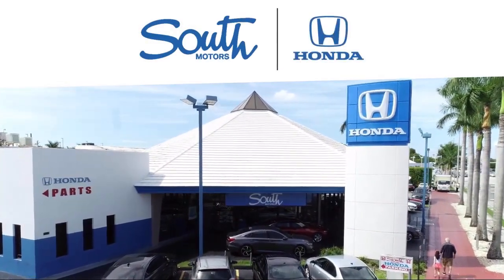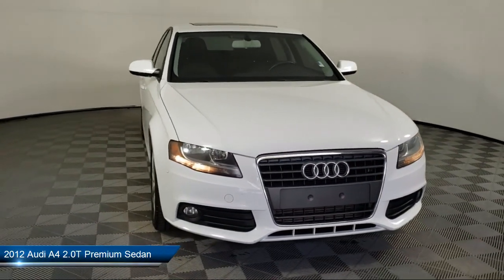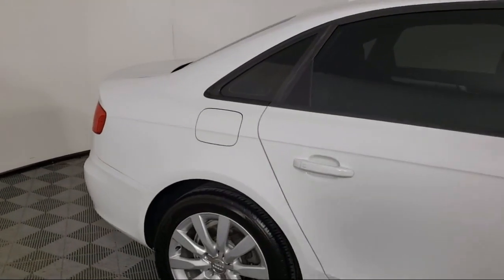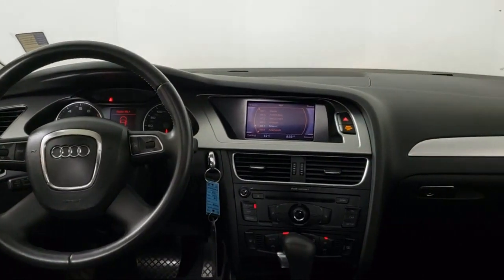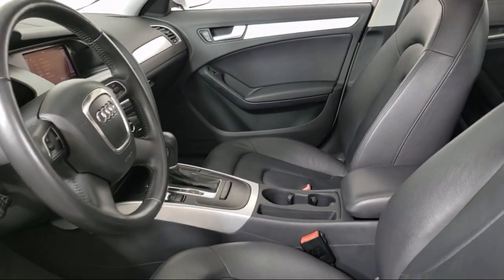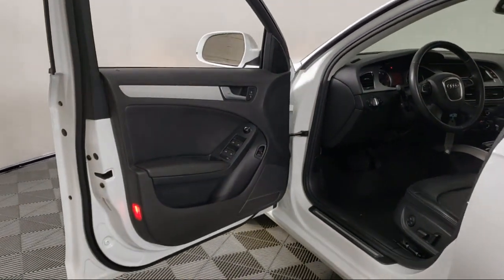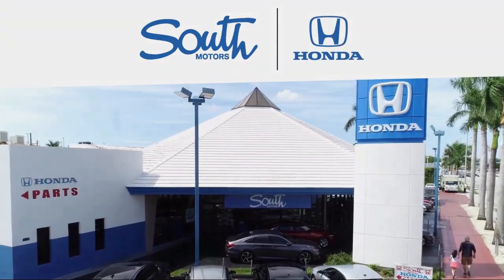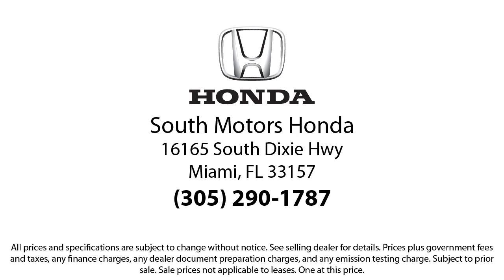2012 Audi A4 2.0T Premium Sedan For sale in Miami Pinecrest Kendall Palmetto Bay Cutler Bay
2012 Audi A4 2.0T Premium Sedan Stock Number: 6H014384A Vin:WAUAFAFL5CN008271.